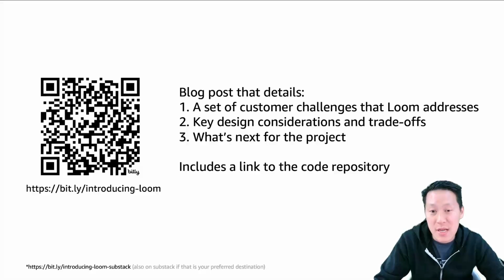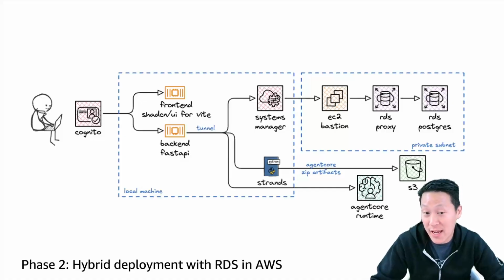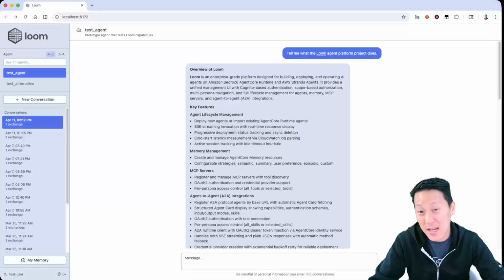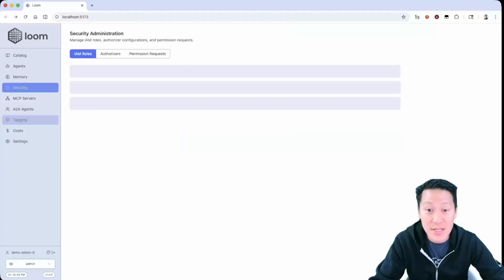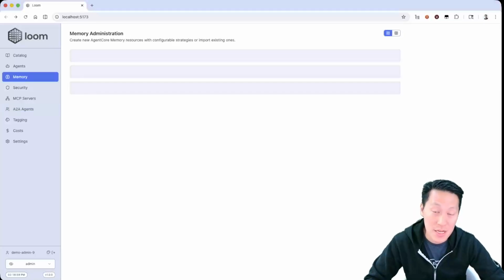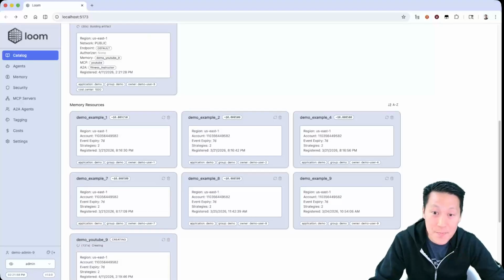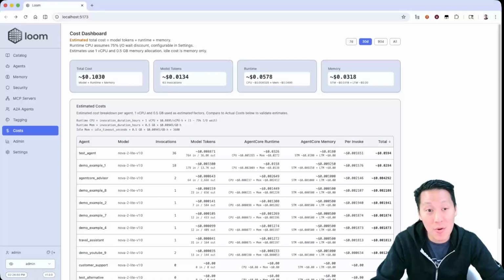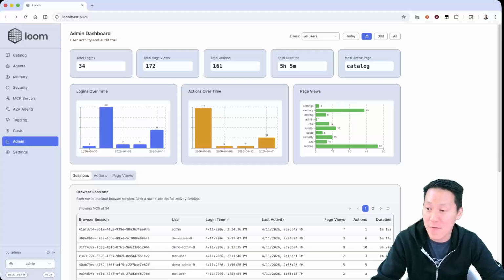Introducing Loom: a simple, opinionated, enterprise-grade agent platform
Loom is a prototype that I built to address customer challenges that I hear about from organizations building agent platforms. It was my way of gaining deeper empathy for the platform builder experience and forming my own opinions on how to solve these challenges concretely.